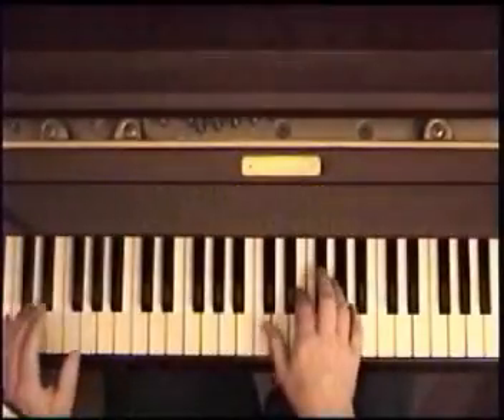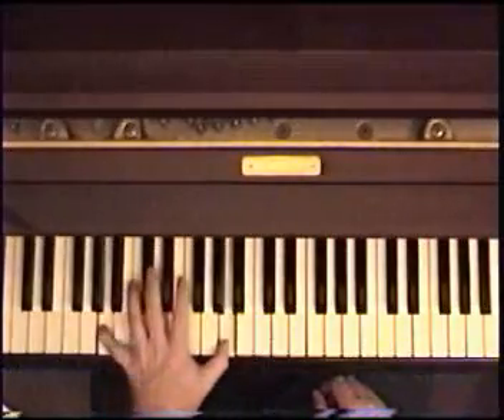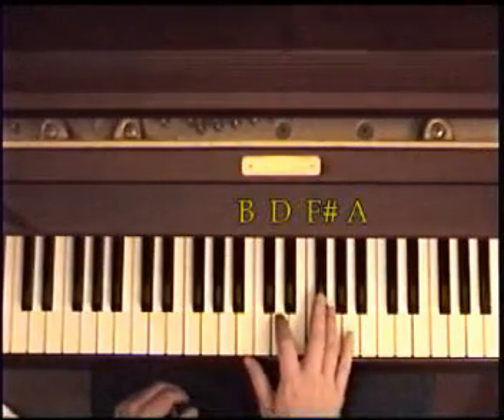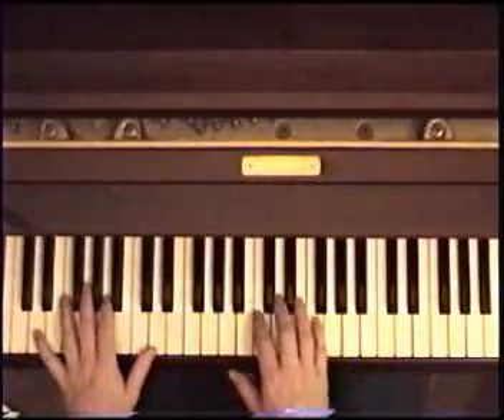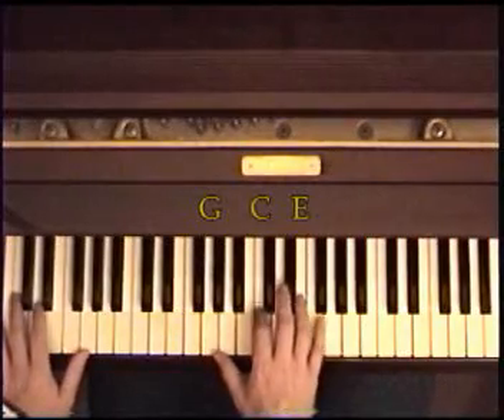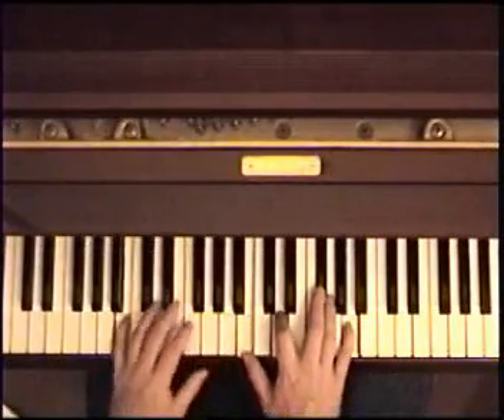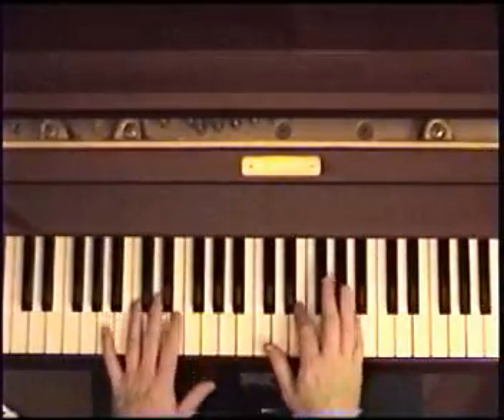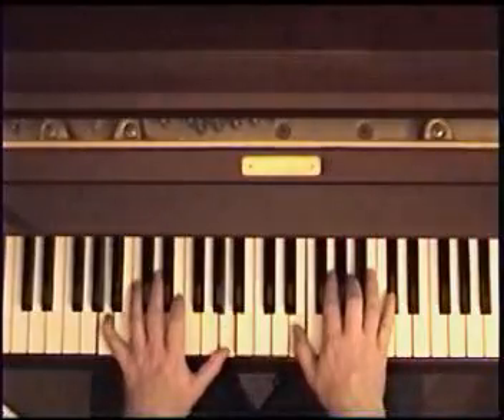Beatles-Lady Madonna tutorial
Hoping I didn't make this too complicated!  But a fun song to play.